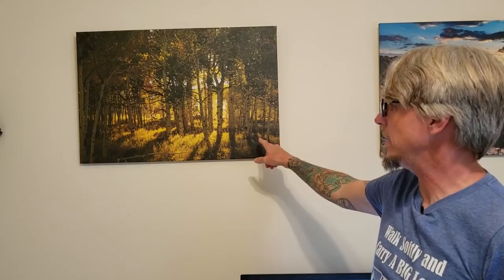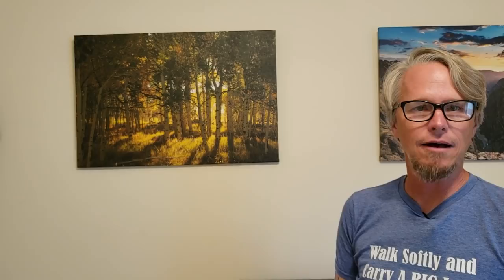Metal Prints from 2018 - Mark Smith Photography